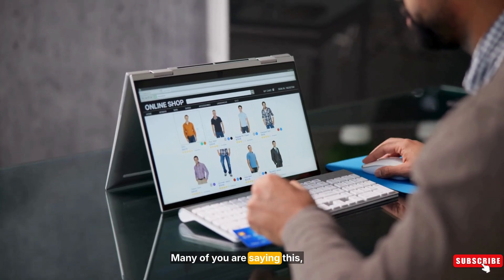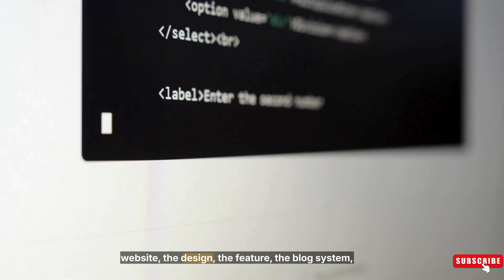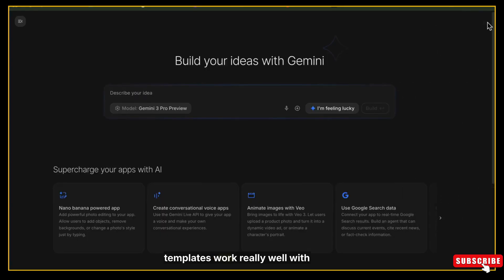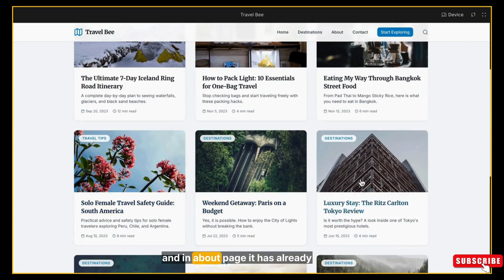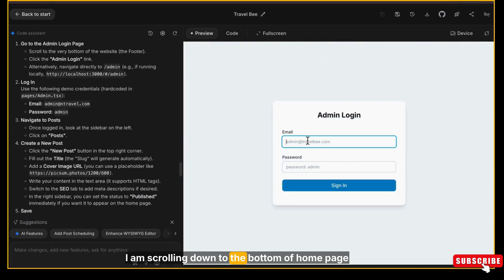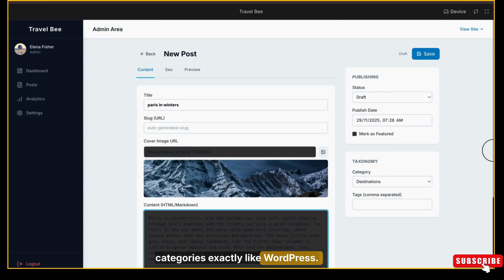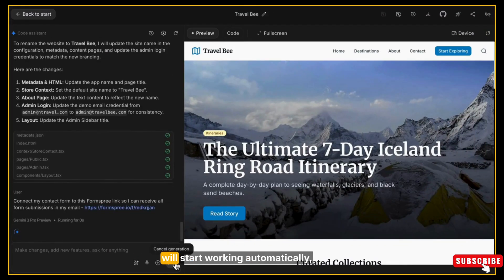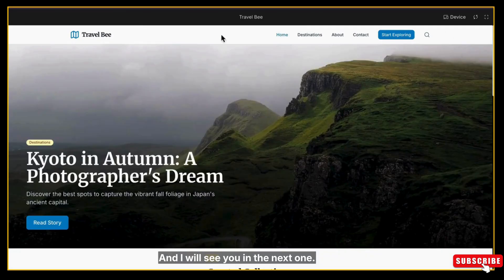Create Blog Posts, Collect Leads & Host Your Website Using Google AI Studio | No Coding & 100% Free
In this video, I will show you how to create a fully functional website using AI — step by step — inside Google AI Studio. We’ll build a complete travel blog called Travel Bee, with a clean UI design, an admin dashboard, SEO tools, a post editor, and working forms. This tutorial is perfect for beginners, business owners, bloggers, and anyone who wants to build a website without coding.

You’ll learn how to make a website using AI, how to write and publish blog posts using AI, how to customize your design, and even how to make money with an AI-powered blog. I’ll also show you how to connect forms, collect leads, and host your website using different deployment options.

Whether you want to create a business website, an interactive website, an eCommerce site, or a blog — this full Google AI Studio tutorial will guide you through everything, including:

• How to create a website in Google AI Studio
• How to write and publish blog posts using AI
• How to set up your website admin panel
• How to connect contact forms and collect data
• How to customize themes, colors, fonts, sections, and UI

This method works for travel blogs, business websites, portfolio sites, agency sites, landing pages, and even apps created with Google AI Studio.
You can build, edit, update, and expand your entire website using artificial intelligence , fast and without technical skills.

If your Google AI Studio is not working, if you want to open Google AI Studio in India, or if you want to learn how to get your API key from Google AI Studio, this video will help you understand the complete setup.

Google AI Studio is becoming one of the best AI website builders today. It allows you to:
✔ Create full-stack-style websites using AI
✔ Generate UI design, components & code
✔ Build AI apps, websites, and interactive pages
✔ Add blog systems, forms, analytics & settings
✔ Publish websites professionally
✔ Sell the websites you make using AI

I’m Komal Bhojani — a Digital Marketing Expert, Content Creator, and AI Enthusiast. On this channel, I break down trending AI tools, share powerful marketing hacks, and help creators like you stay ahead of the curve. Whether you're building your brand or boosting productivity, I’ve got you covered.